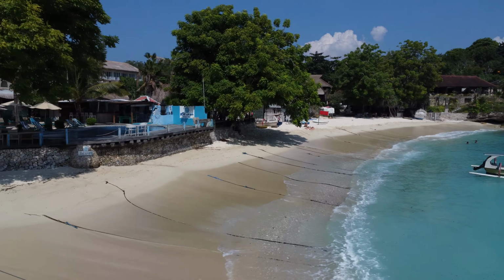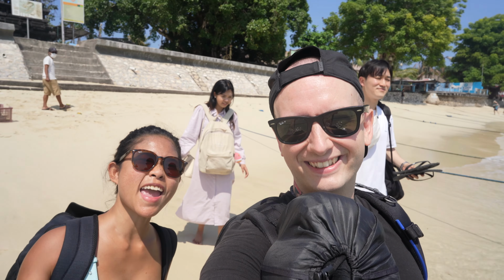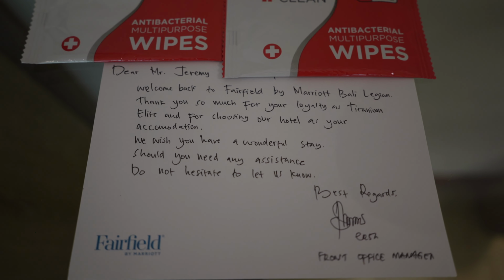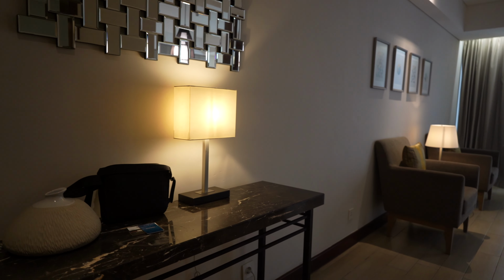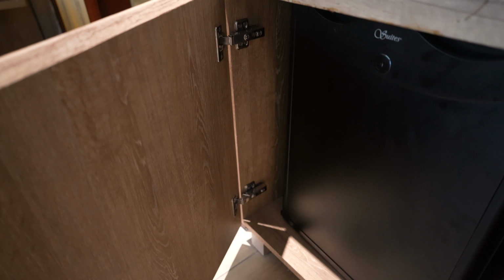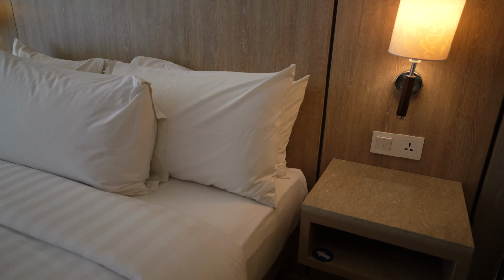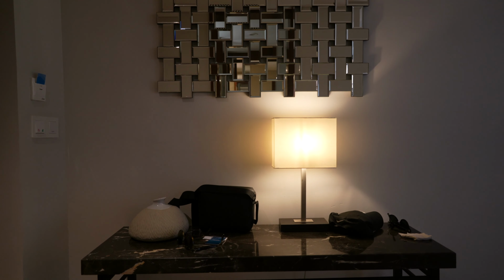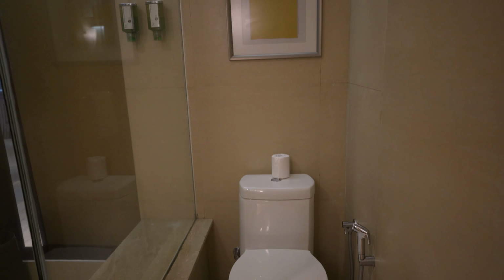BALI MARRIOTT FAIRFIELD SUITE UPGRADE (100% FREE!)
Welcome to Legian, Bali in Indonesia!  This popular area is just north of Kuta Beach, and situated just south of Seminyak.  In this episode, we share our travel day from Nusa Ceningan to Legian via fast boat.  From coastal island roads and plenty of fast boat adventure to bustling Bali traffic and luxurious hotel living, this video offers a glimpse of Balinese luxury at its finest.

Episode 11 | Bali, Indonesia | Recorded May 2022

Kentuckians Abroad is a social enterprise travel company that offers premium world travel opportunities to novice nomads and experienced globetrotters alike.  Our luxury villas and custom tours are tailored to fit each small group that travels with us.

And as a socially-conscious company, we aim to pay-it-forward for younger generations who haven't had the amazing thrill of traveling abroad.  A portion of each tour fee is contributed to our Kinetic Kentuckians fund--an annual account that sponsors free global tours for young people.  Because that’s just who we are.